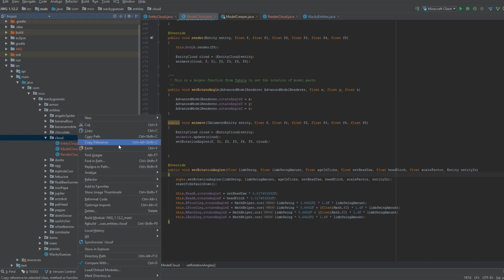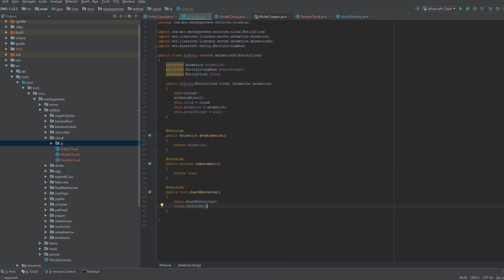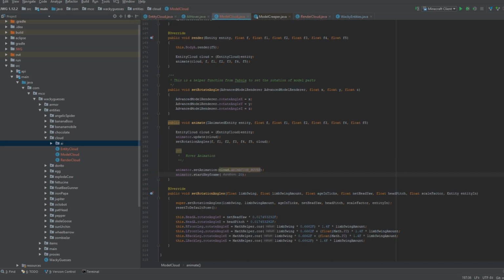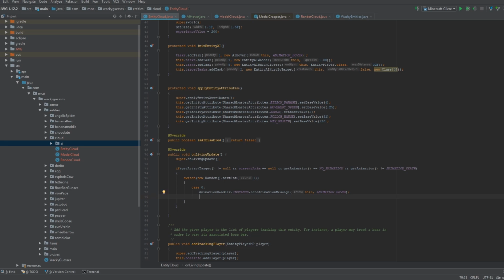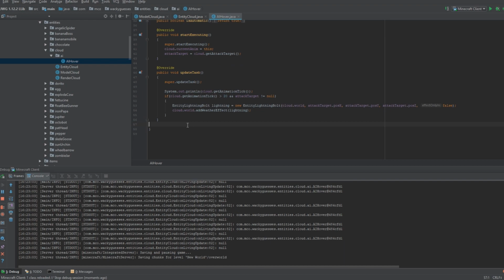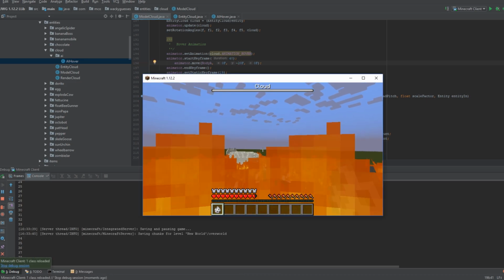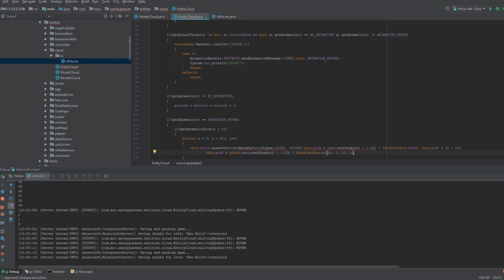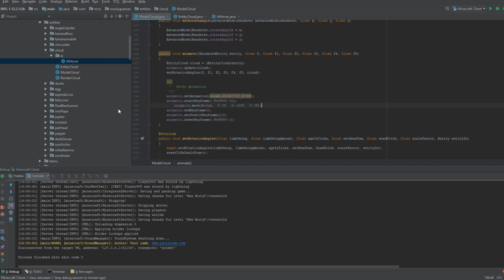Minecraft 1.12.2 Forge LLibrary Modding Tutorial | Animating PopularMMOS Cloud with LLibrary Attack!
Hey, what's up everybody TheMCO here! Today, we tackle the second part of animating a custom mob with LLibrary - the attacks! Specifically, in this episode, we give Cloud an epic attack where he hovers up into the air and then strikes you with lightning! Hopefully, after watching these tutorials you'll know everything you need to about the basics of animating with LLibrary, but feel free to leave a comment with any questions or concerns you may have!

BobMowzie has a great couple of tutorials for both modeling a mob and animating its movement that you can find here:
However, he didn't cover attacks, so I decided to take a crack at it.